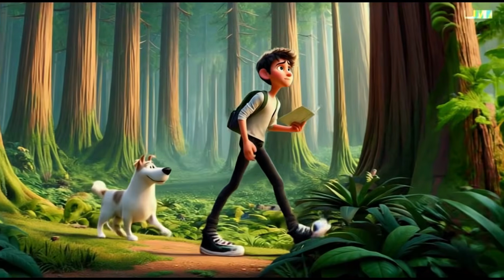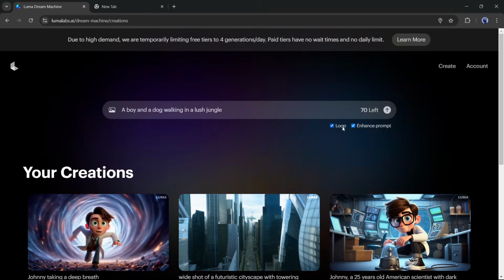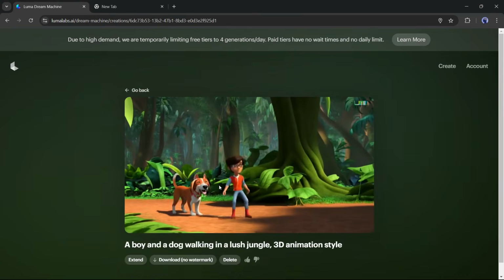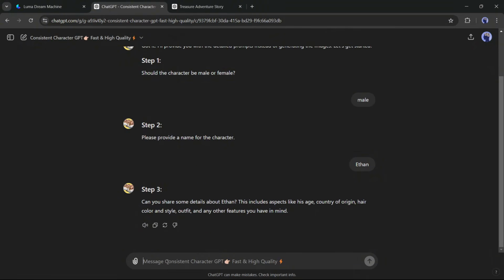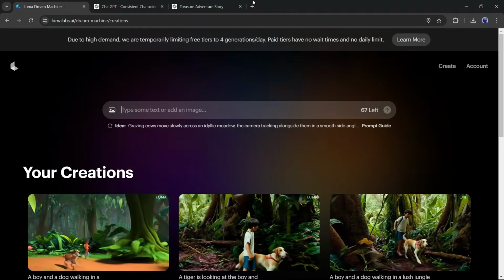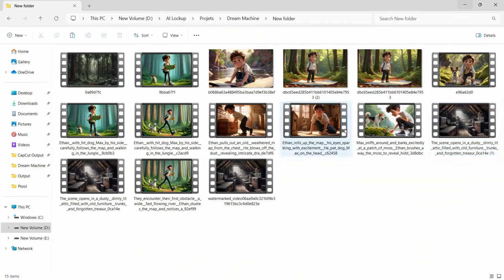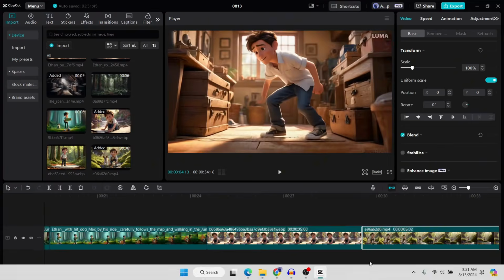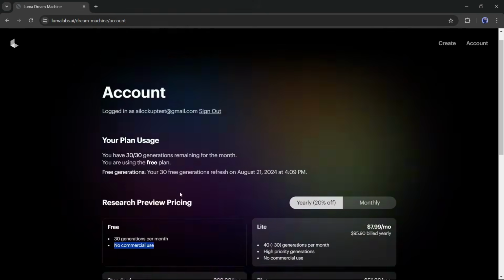Longest AI Animation Generator | Create Your Own 3D Kids Cartoon Story | Luma AI Dream Machine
Longest AI Animation Generator : Create Your Own 3D Kids Cartoon Story : Luma AI Dream Machine Tutorial : Next Generation AI Video. Creating cartoon animation using Artificial Intelligence has become a very demanding fact. Luma Labs Dream Machine Known as Luba AI Can be the best solution for making the longest AI Animation generator even if it also works as Next generation AI Video generator. In Luma AI Dream Machine Tutorial we showed how Text converts to a longest cinematic AI Animated generated Movie. Today we will know about Longest AI Animation Generator : Create Your Own 3D Kids Cartoon Story : Luma AI Dream

Machine : Next Generation AI Video
🔗 Tools used in this AI Animation Generator, Kids Story Video:

Animation is always a demanding fact for content creators. It’s become easy to use with the help of Artificial Intelligence (AI) Tools help.  Imagine creating a stunning 3D animated film like this, not with a full studio, but with just your laptop and a sprinkle of AI magic. Just imagine you are giving a text according to your imagination and it’s converted to a proper AI Animated video. To create this type of AI Generated Animated video Luma Labs or Luma AI Dream Machine become helpful. Today we will learn about the Luma AI Dream Machine Tutorial.

Let’s take a look of step by step process of Luma AI Text to Video or Animation Tutorial : Longest AI Animation Generator : Create Your Own 3D Kids Cartoon Story : Luma AI Dream Machine Tutorial : Next Generation AI Video
Luma Labs Introduction : Today, I will use the Luma Labs Dream Machine to create our animation video. Luma Labs recently released the Dream Machine, and some of the outputs coming out of this tool are really, really amazing.Text to Animation.

Dream Machine Functions :
Text to AI Animation
Prompt to AI Animation
Video to Animation
Text to Animation Using AI
Luma Lab Tutorial
Luma AI Tutorial
Luma Lab Dream Machine Tutorial

Generating Script + Image With ChatGPT
For creating an animation video we need a lucrative script. We use Free open source AI Tool Chat GPT and Images with Canva for this. Alright, the video generation capability is just awesome. But there is a catch. As I told you at the start of the video, we will create an animated film. We can do it by customizing the prompt. For example, I am typing "A boy and a dog walking in a lush jungle, 3D animation style.

Here, we have to find a Custom GPT called “Consistent Character GPT: Fast & High Quality.” If you are a paid user, you can create images directly with this GPT. And if you are a free user, then you can generate the image prompts with this GPT. I will do that. So, before creating any character, paste this prompt into the prompt box. I will put it into the description box. OK, now we need to describe our character's gender. I already generated a story for my video with ChatGPT.
Generating Videos From Image With Dream machine
Now it’s time to generate videos with these images. Alright, come back to Luma Labs Dream Machine. Click on the small image icon from here and then upload your image. And this time around, I'm not gonna type any prompt. I'm actually gonna give it the creative directive and just click on generate and see what it does with it.
Create Lip Sync and edit video
OK, our video clips are ready. What’s next? You may have noticed that my video character is talking. So, we need to create lip-sync.